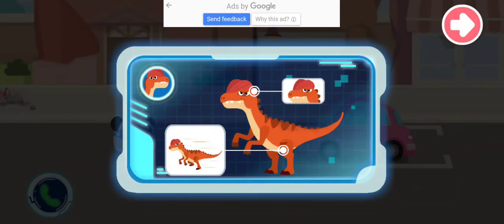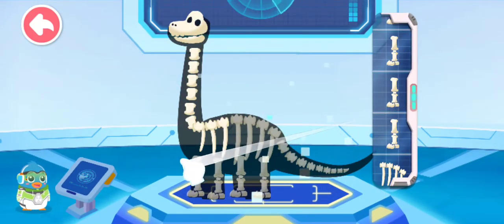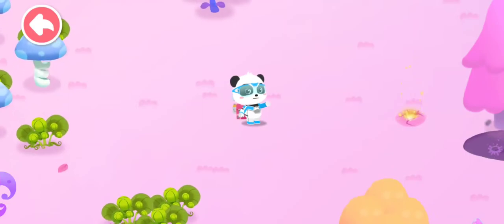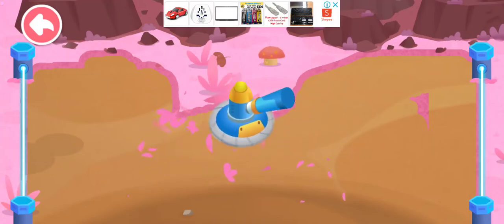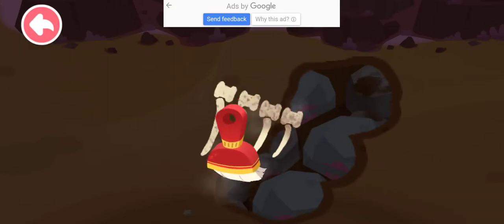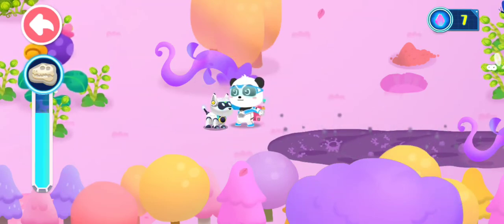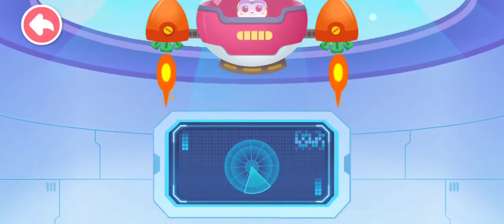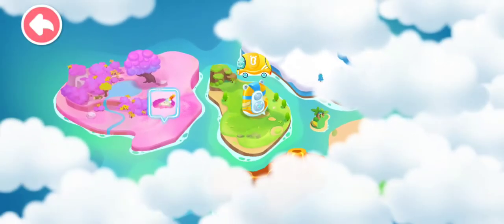Baby Bus Dinocare| New Dinosaur Discovery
Baby Bus Dinocare| New Dinosaur Discovery ‎@Games Unli